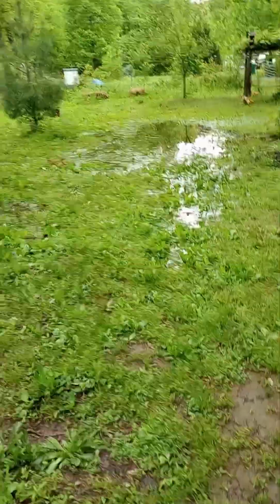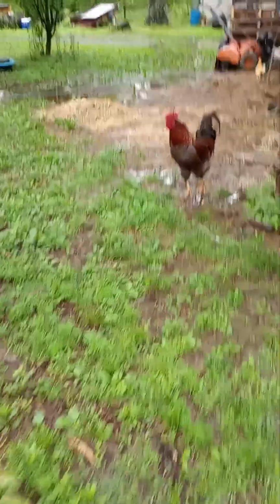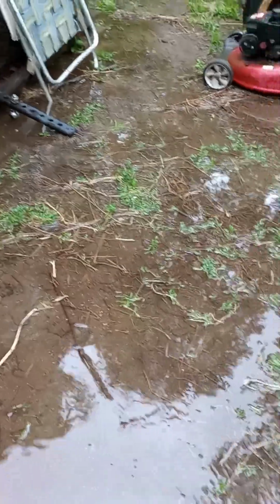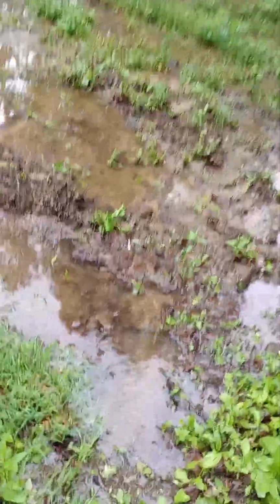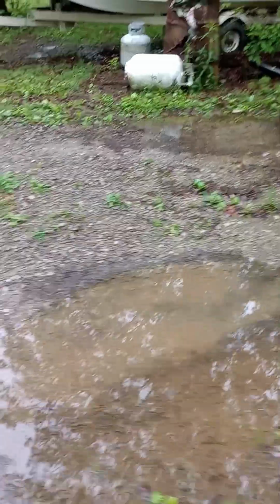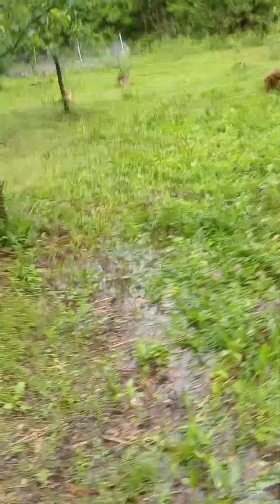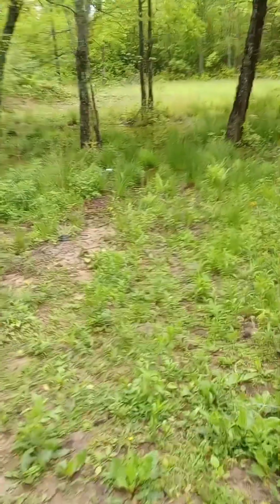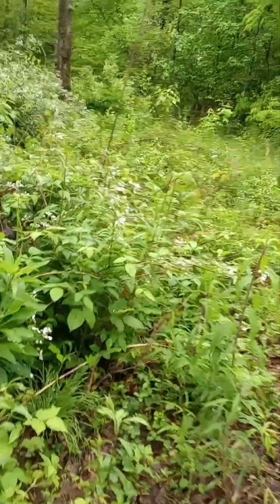SPRINGTIME IN TENNESSEE! Tornado watches & warnings, we made it through!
The storms were pretty bad last night and throughout the week!.
keep those in your thoughts and prayers who endured damage.

Tornado relief for Sulphur Oklahoma

Willis and Denise